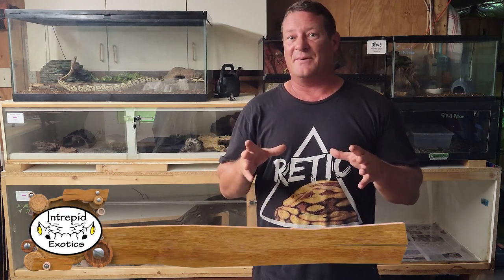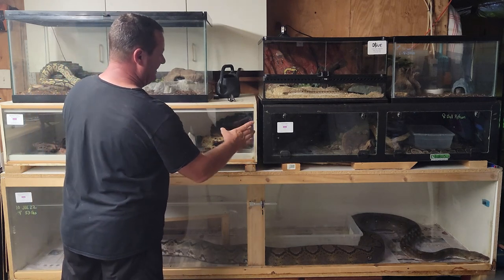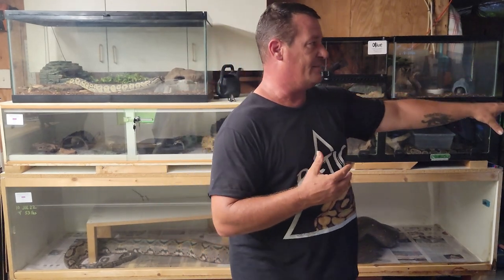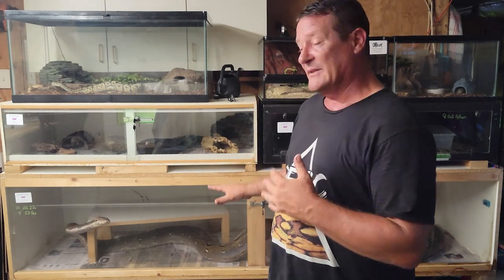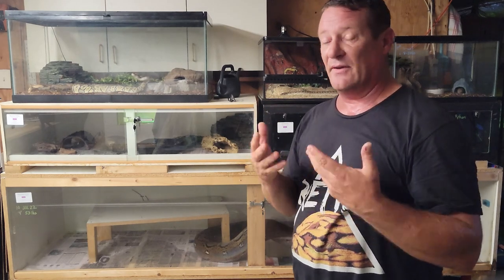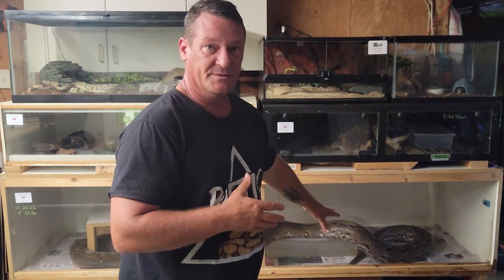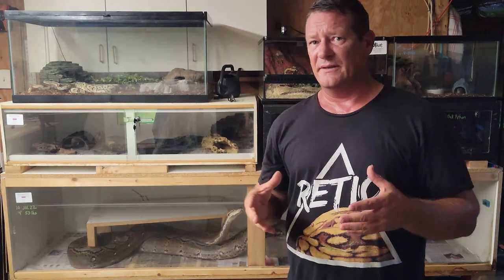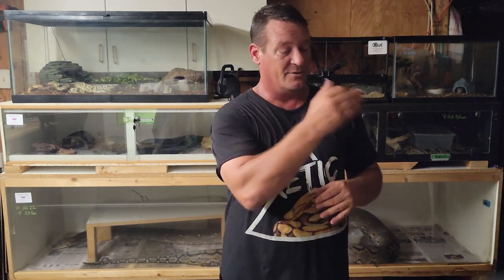🟢Reticulated Python Housing and Enclosures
🟢Species Spotlight Series: Reticulated Pythons, Episode 4 Enclosures
We discuss some basic concepts about housing reticulated pythons and some things we need to ensure python enclosures have to keep them healthy.  There are such a wide range of snake enclosures from the most basic to the most elaborate it can be difficult to determine what is right for your snake in your situation so we talk about a couple considerations when deciding how to prepare for your retic to move into larger enclosures.